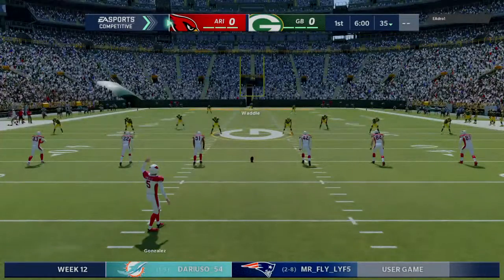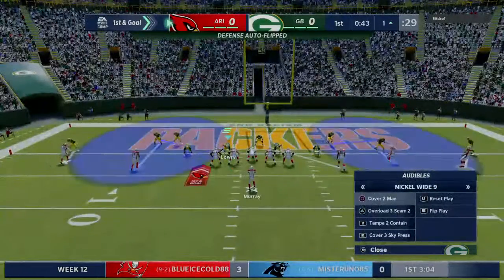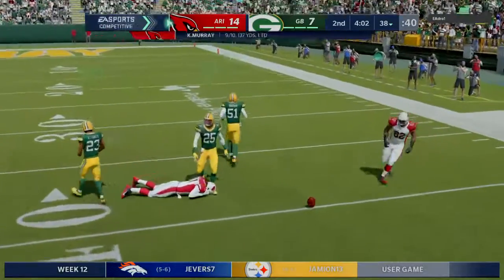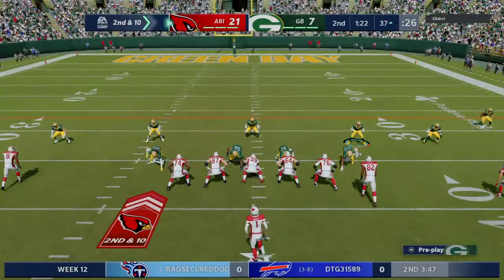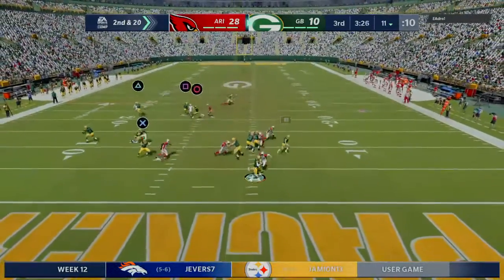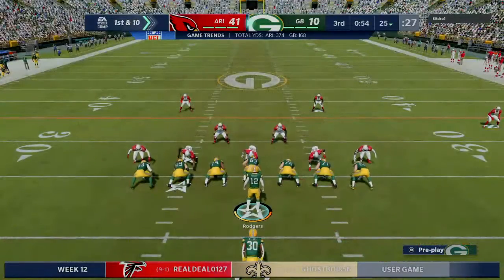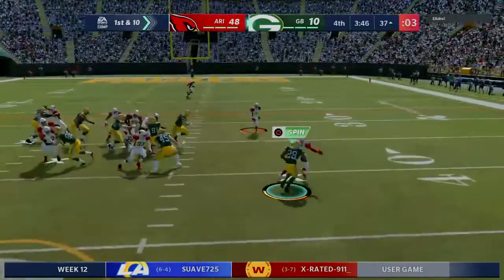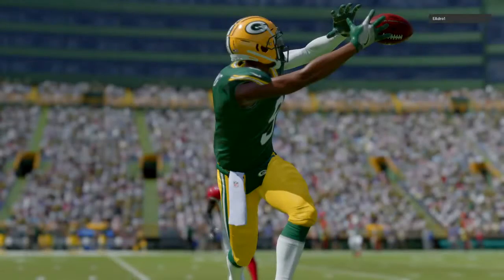Packers vs Cardinals